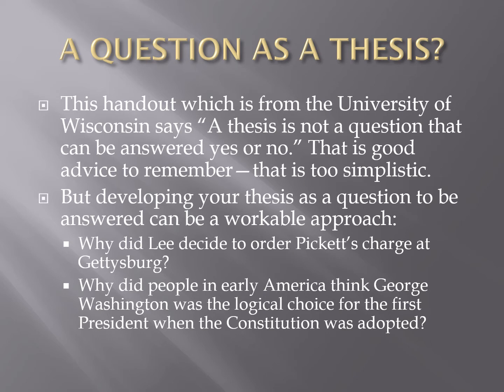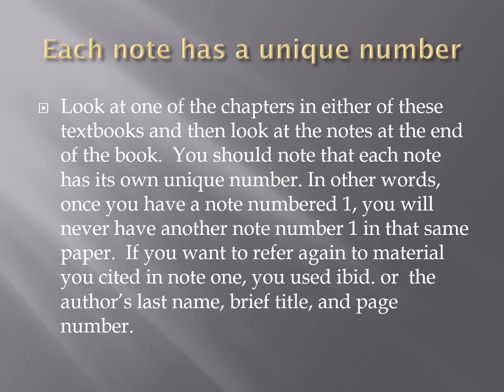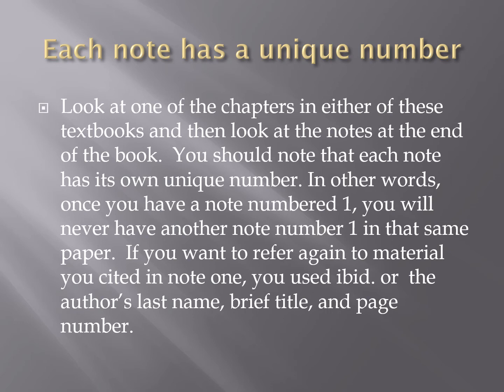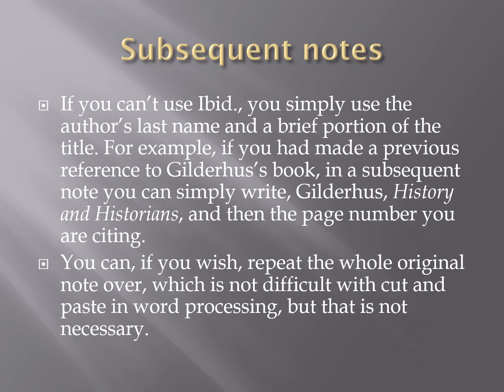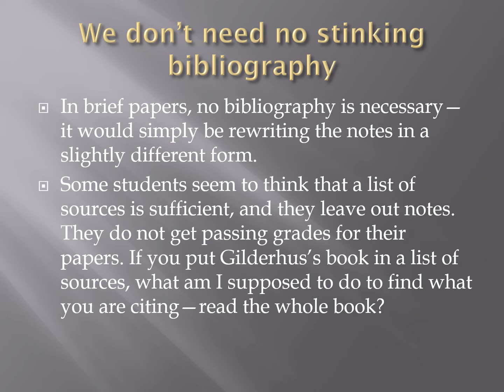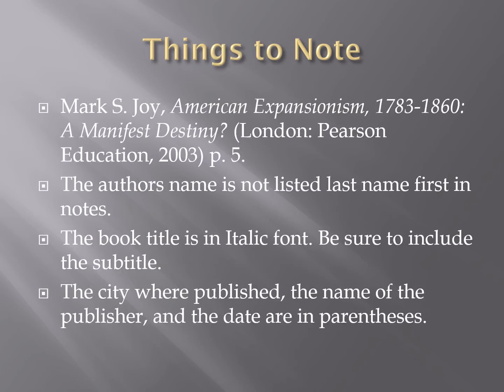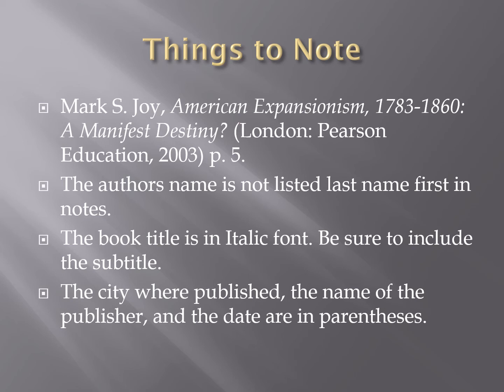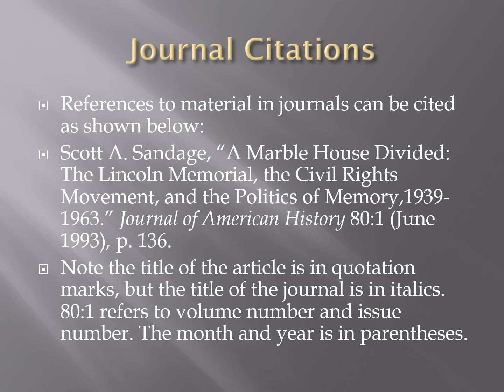Research Methodology in History